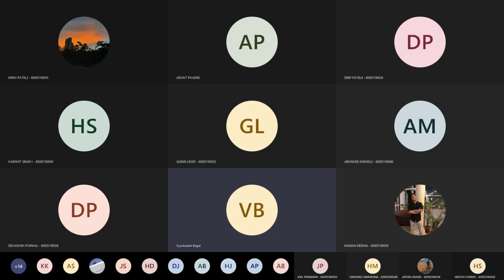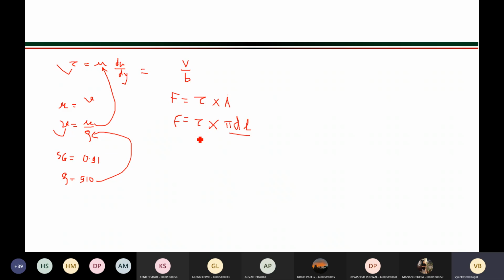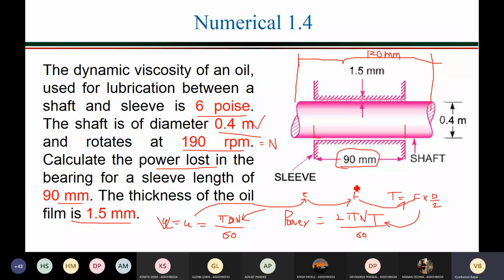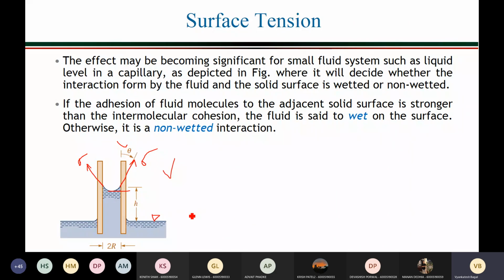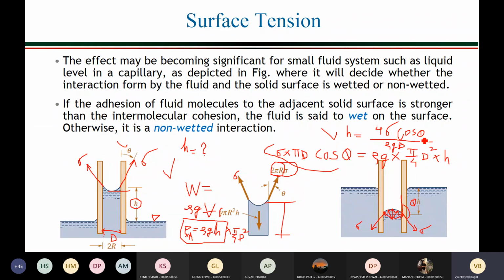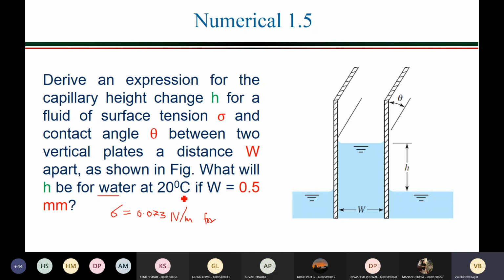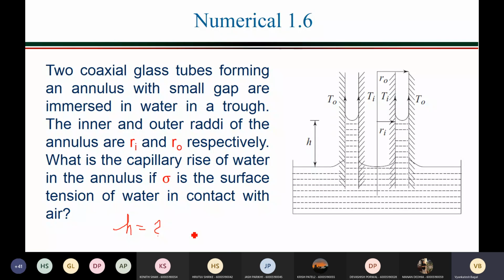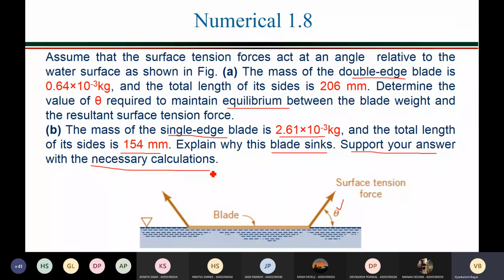Fluid Mechanics Lecture 3